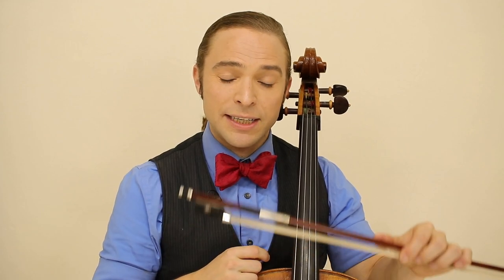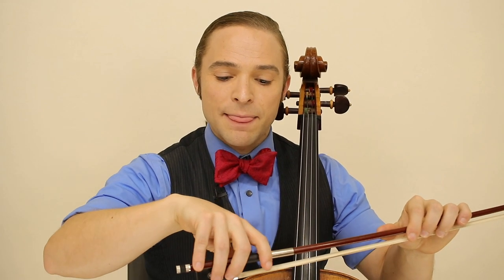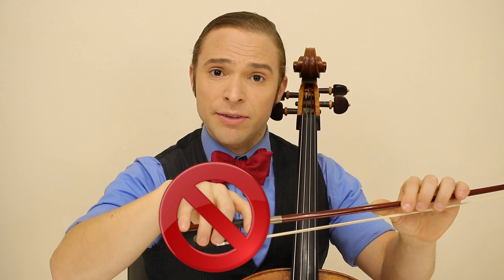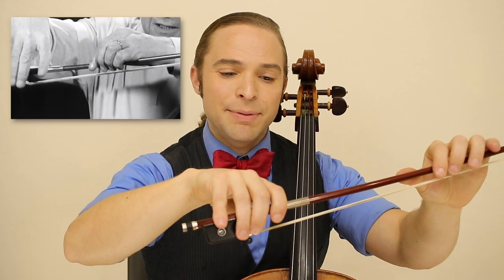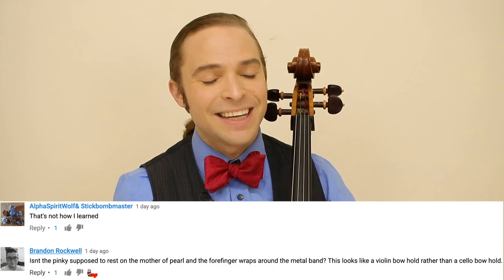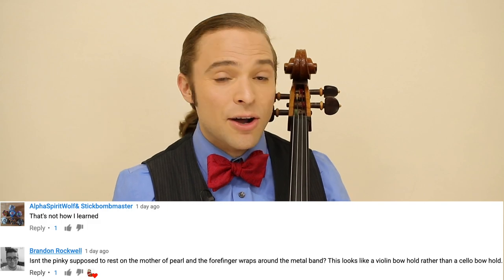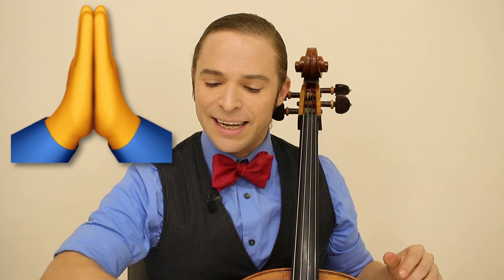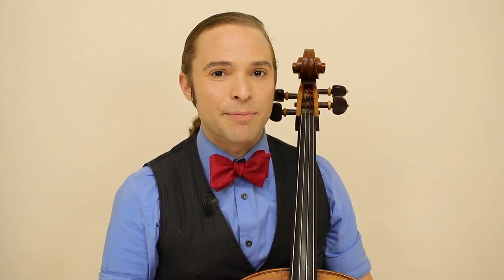I was wrong and I am sorry | Cello Coach Talks